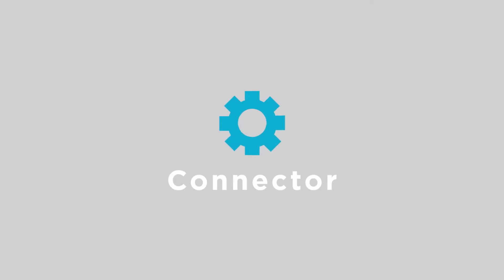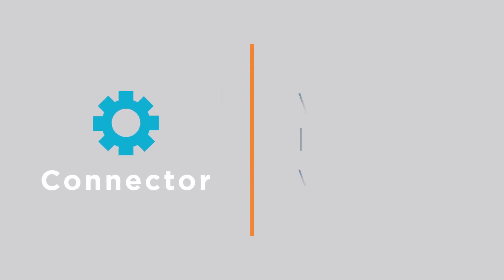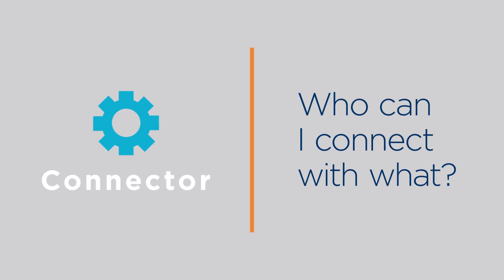StandOut Strengths Roles: CONNECTOR in 60 Seconds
Connectors begin by asking, "Whom can I connect?"
Marcus is the author of two of the best-selling business books of all time, has two of the most circulated, industry changing cover articles on Harvard Business Review, and has been the subject of in-depth profiles in The New York Times, Wall Street Journal, USA Today, Forbes, Fortune, Fast Company, The Today Show, and The Oprah Winfrey Show. After spending two decades studying excellence at the Gallup Organization, and co-creating the Strengthsfinder tool, he built his own company that began as a Coaching + Education firm, and quickly turned into a Human Capital Management Tech company. He is known as the world’s most prominent researcher on strengths and leadership at work, and today leads all People + Performance Research as Head of the ADP Research Institute.